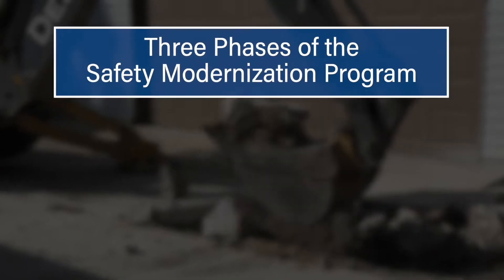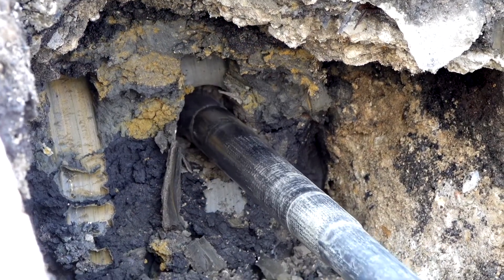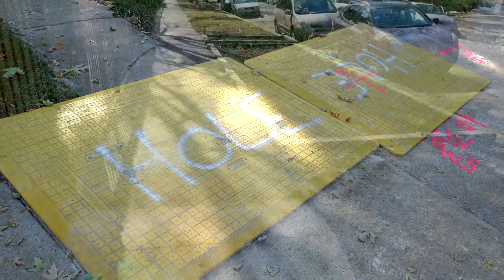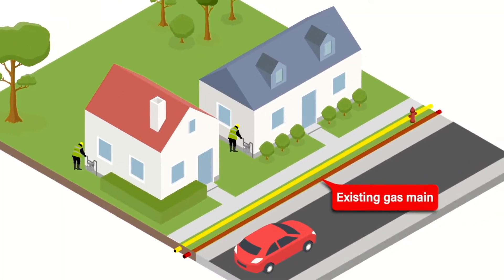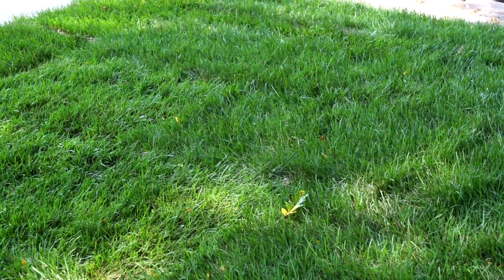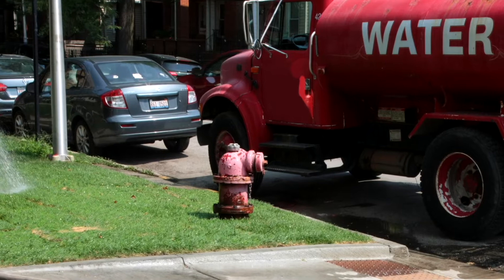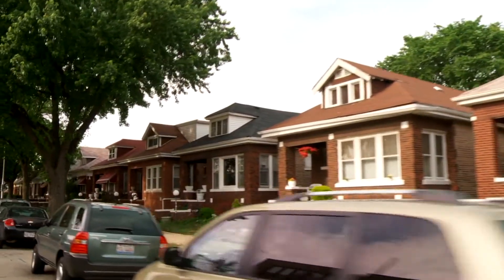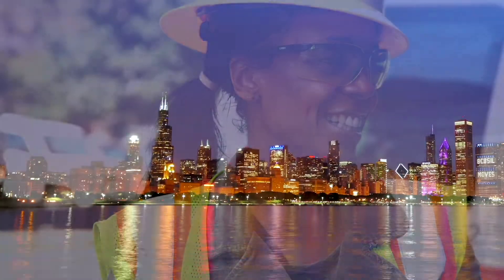Safety Modernization Program: Phase 3 - Restoration (English)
The Peoples Gas Safety Modernization Program (SMP) is a safety initiative to replace more than 2,000 miles of deteriorating natural gas pipes, some of which date to the time of Abraham Lincoln. Learn about the restoration process.